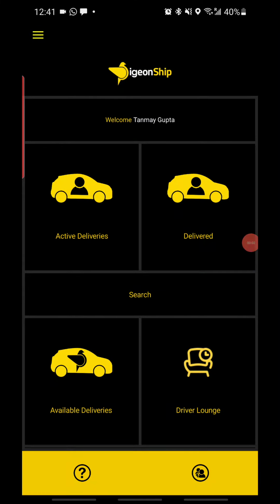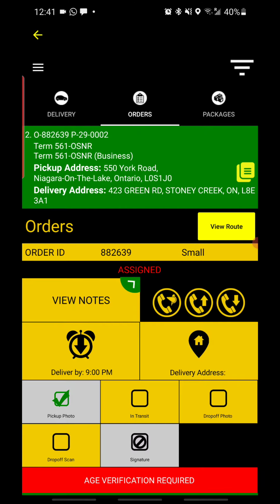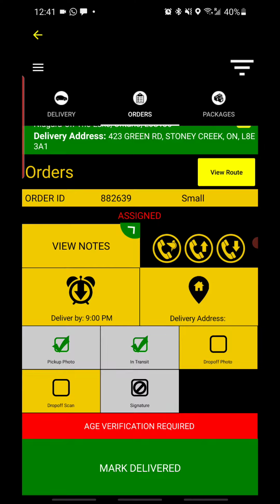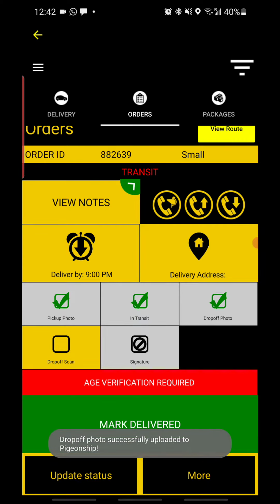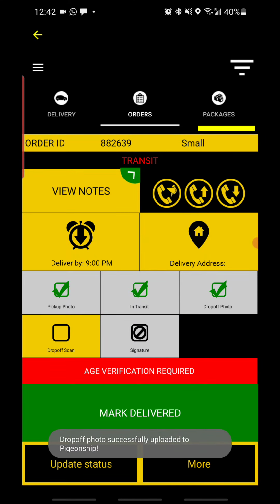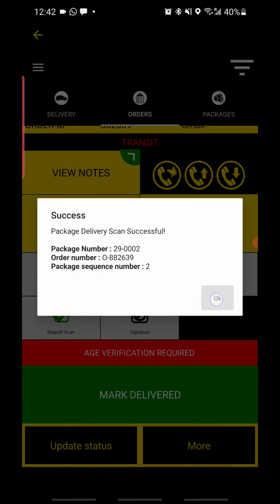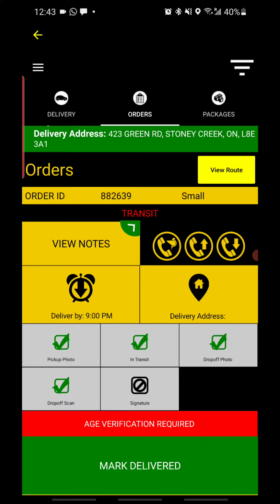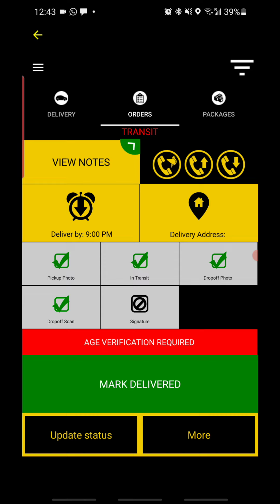PigeonShip Delivery Process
Please watch this video to learn more about the in App PigeonShip Pickup Process. You can become a driver with us at one of the below provided links: